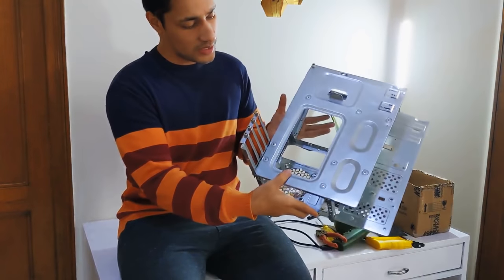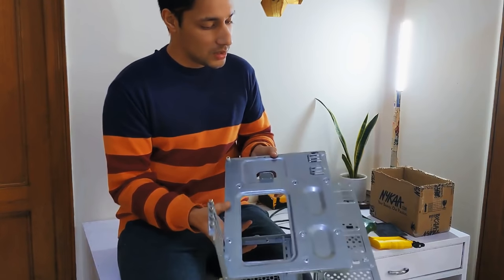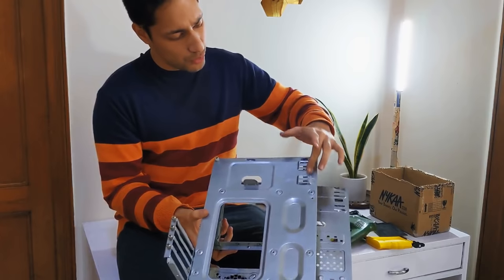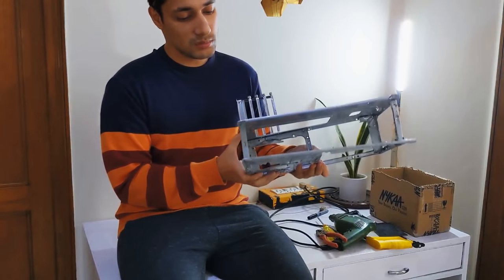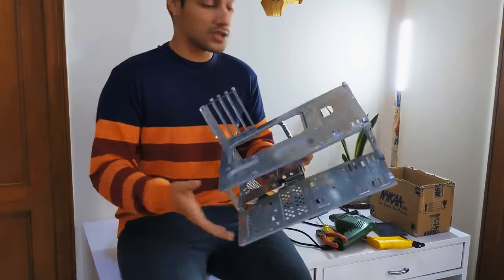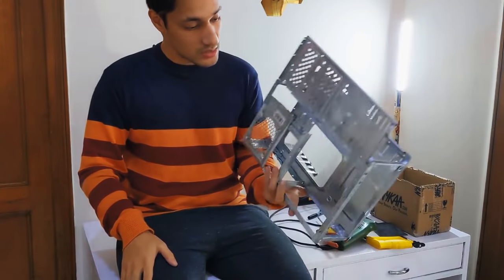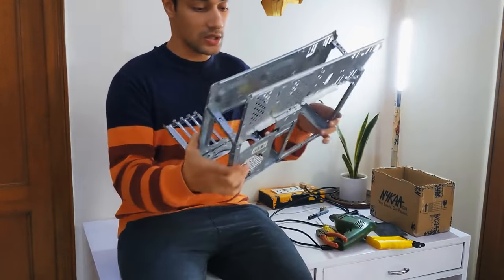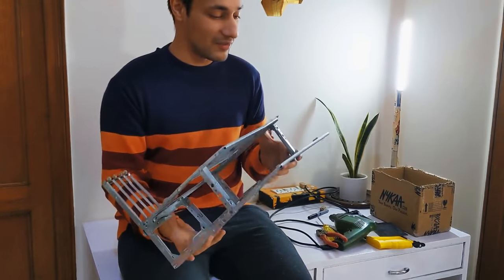Open Frame Test Bench from a PC Case DIY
I made a PC test bench using basic tools from an old PC cabinet than I had lying around. This test bench is good for testing purposes, duh xD

NAMASTE